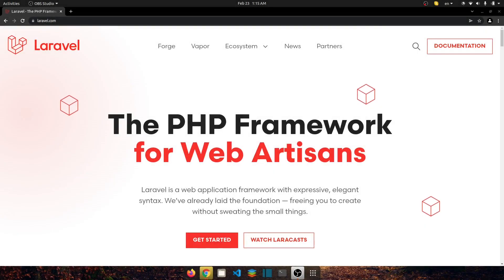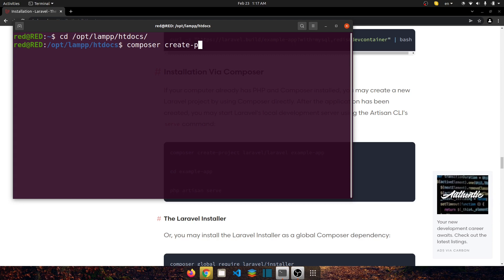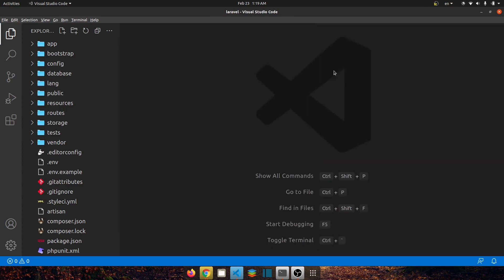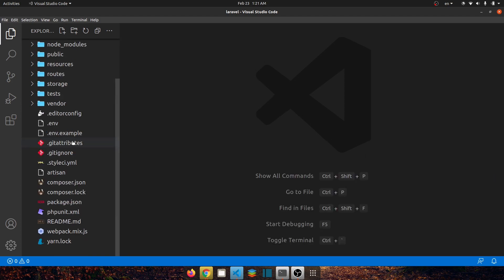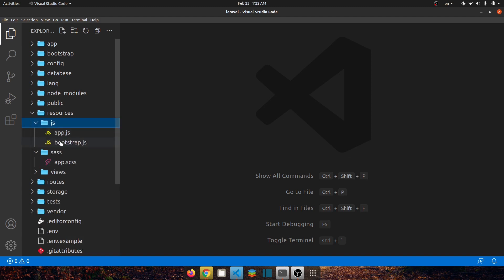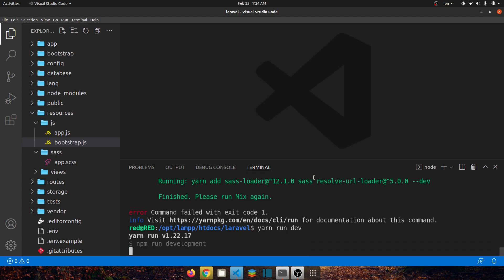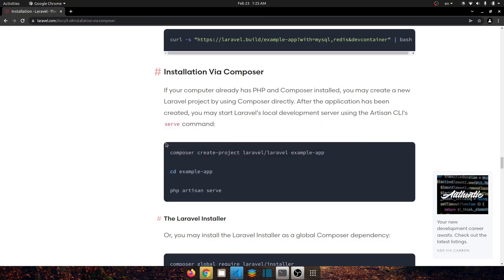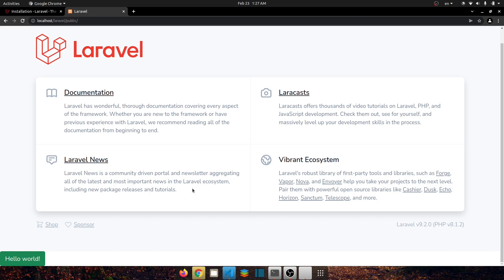Laravel 9 and Bootstrap 5 Installation - Ubuntu 20.04 LTS - 2022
In this video you will learn how to install a fresh Laravel 9 project and also how to install Bootstrap 5, jQuery and Popperjs.